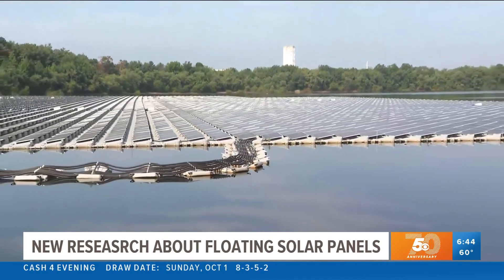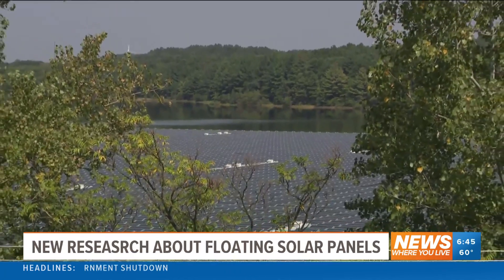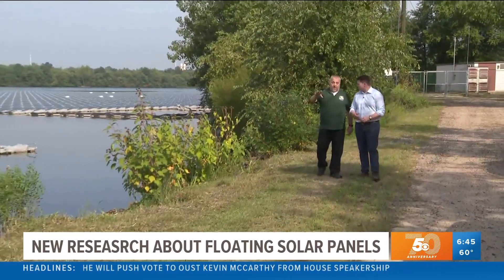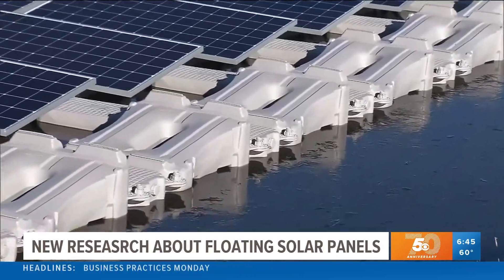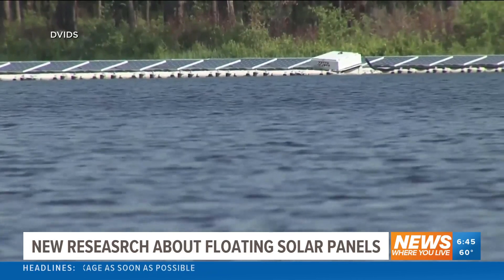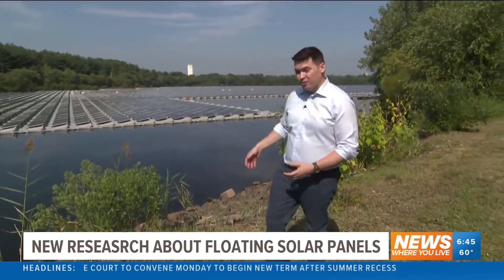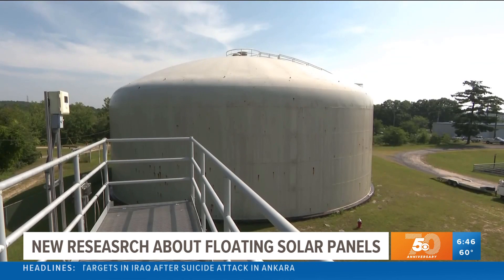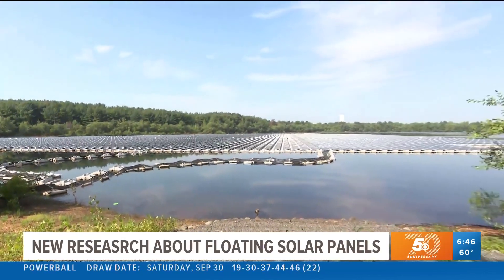New research about floating solar panels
Floating solar panels can become a major source for the planet.